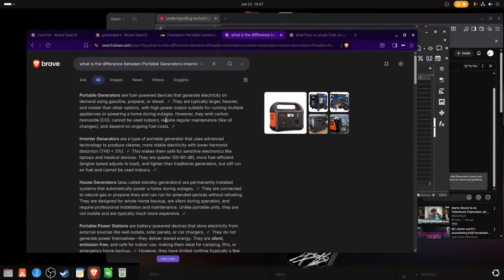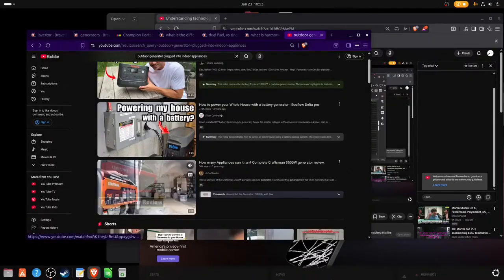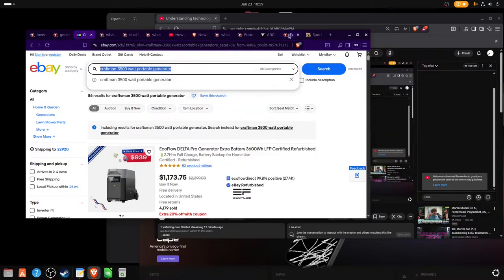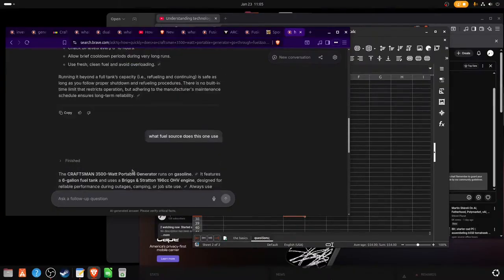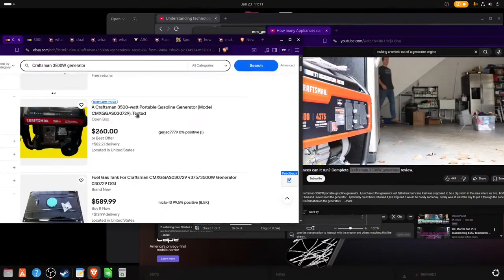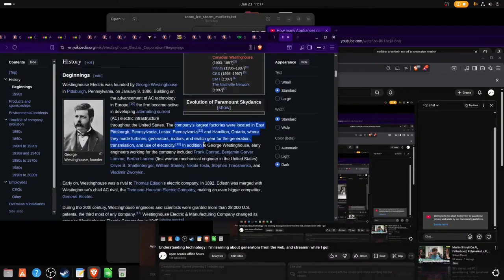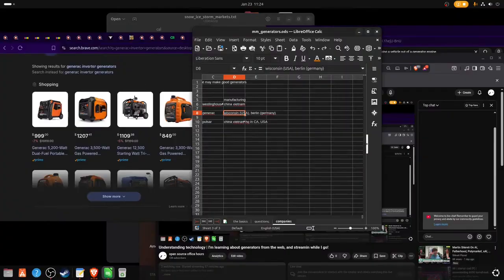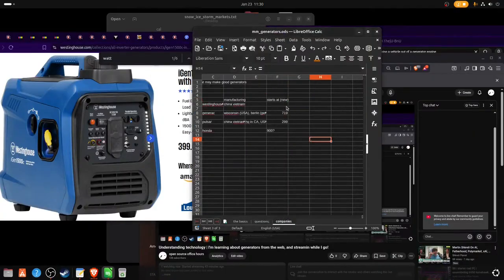6 | mm | Understanding Consumer Grade Generators